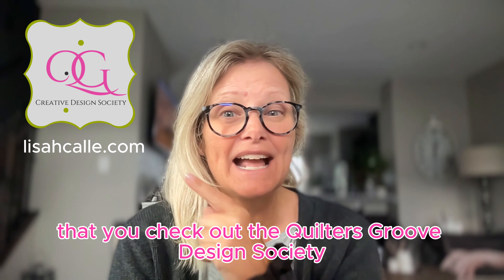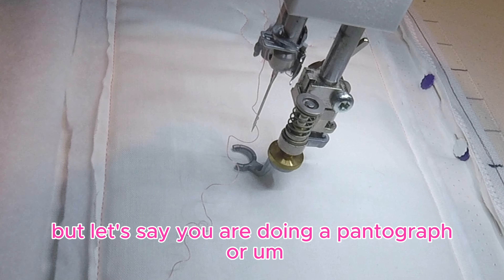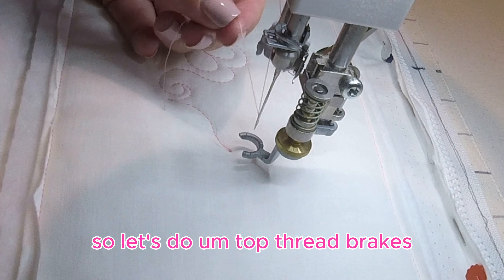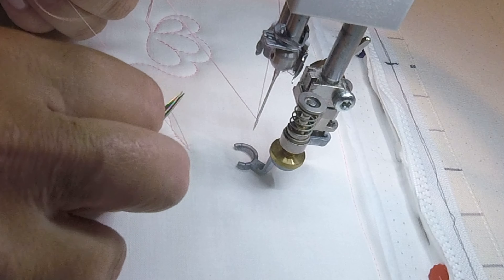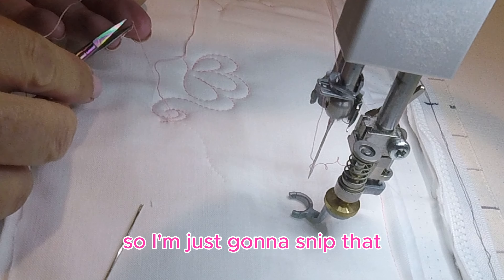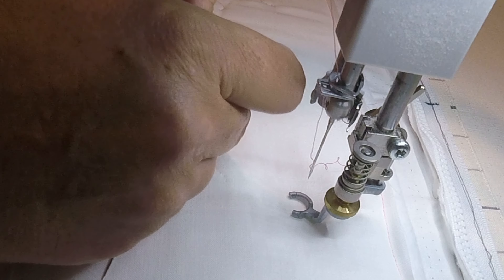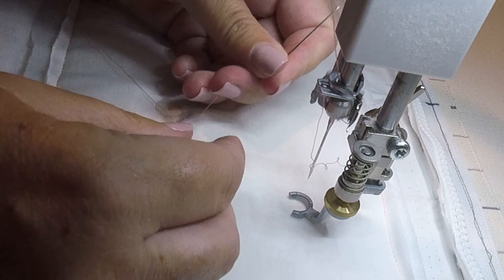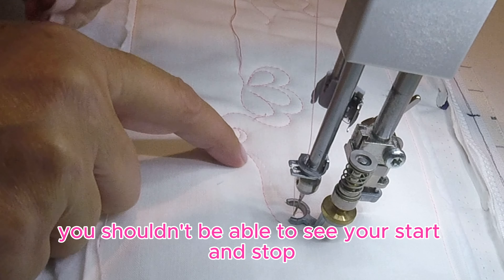Don't Rip out Whole Design for a Thread Break!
Thread breaks happen but when it happens in the middle of your design, it can be a real pain.  Don't rip out the whole design!!!  This is what you want to do!
If you like these videos, check out the Quilter's Groove Creative Design Society.